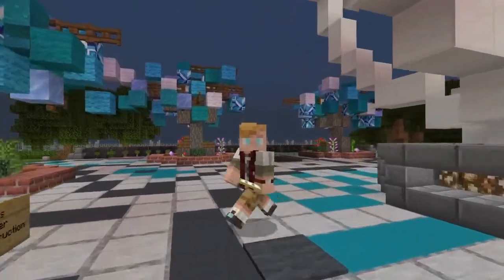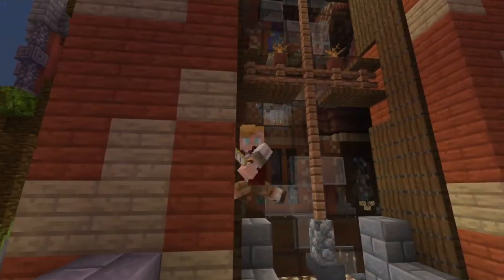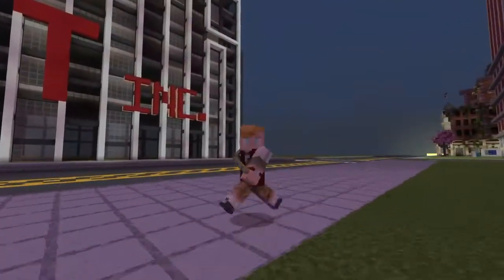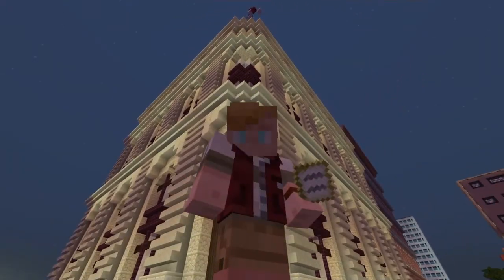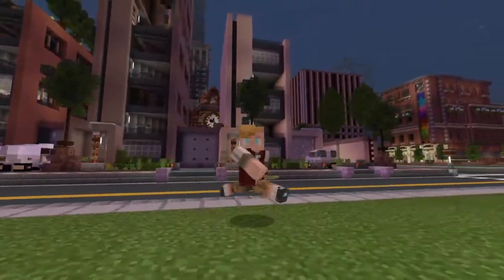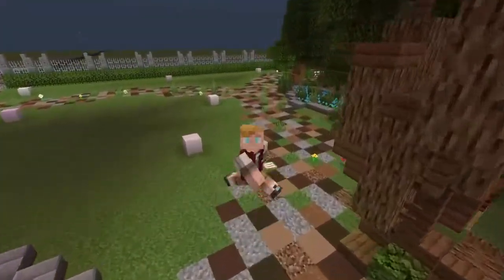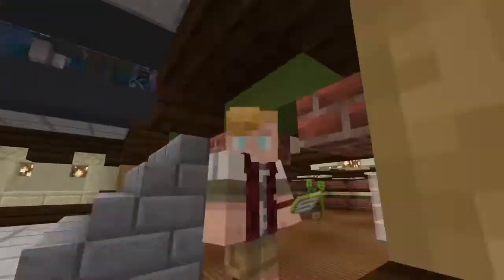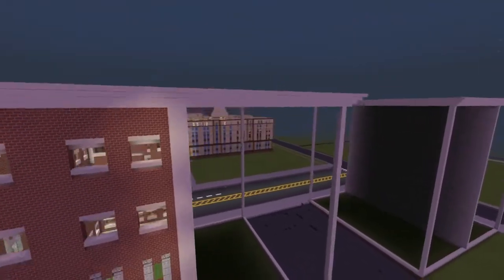Elysian City World Tour January 2020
Elysian City World Tour January 2020. Now that you all have seen this world on live-streams etc for months on end I thought now would be a really good time to provide you with an update look at the progress on the world.

Bot Commands: